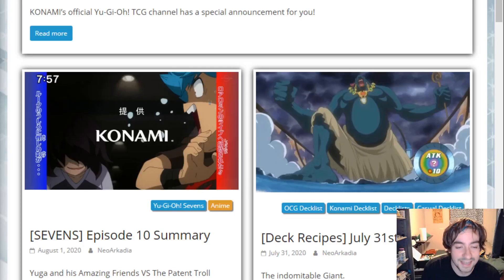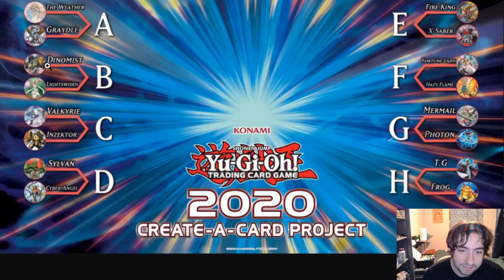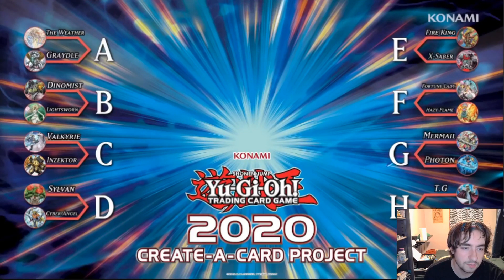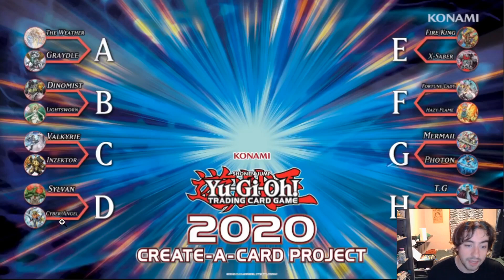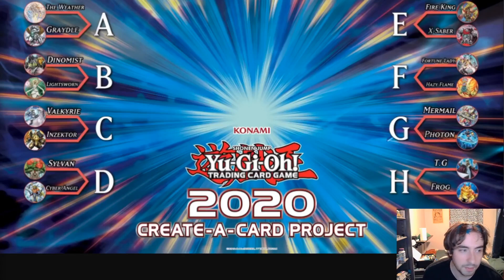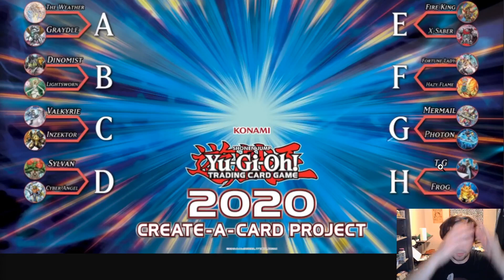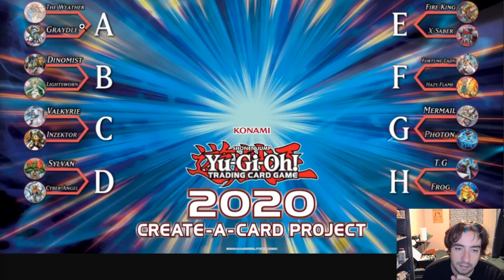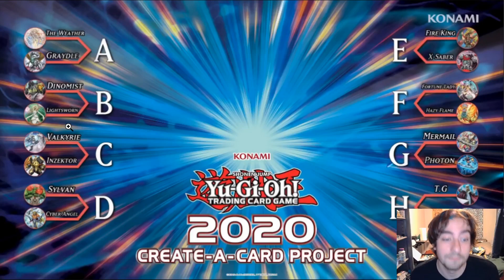VOTE FOR NEW SUPPORT FOR YOUR FAVORITE *Yu-Gi-Oh!* DECK!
ANOTHER VOTE! I LOVE THESE! LET'S HOPE SOMETHING GOOD ENDS UP ON TOP!